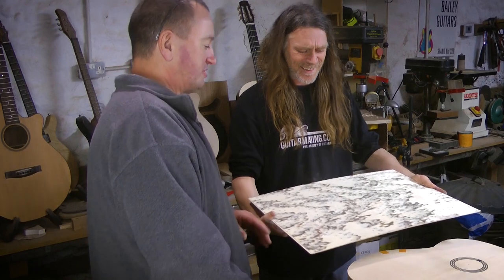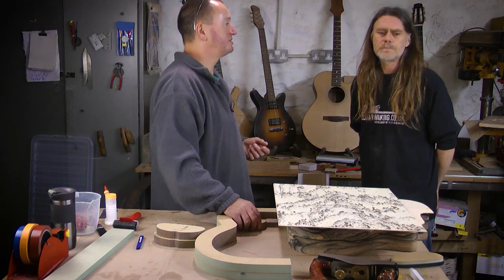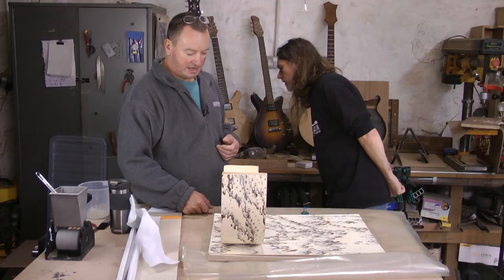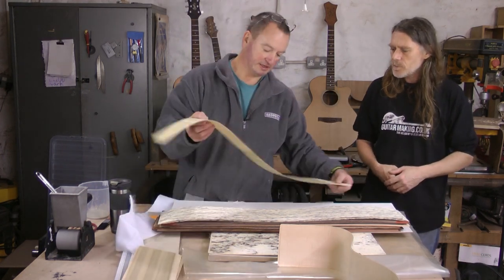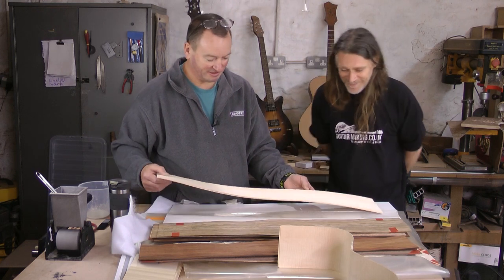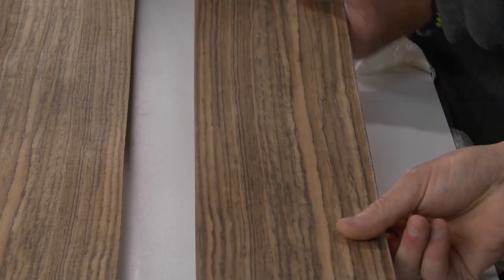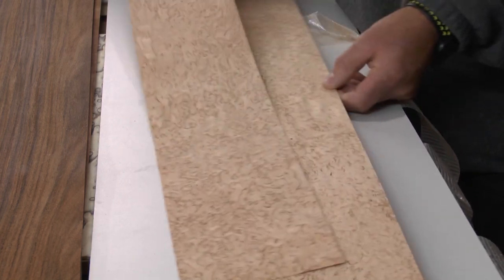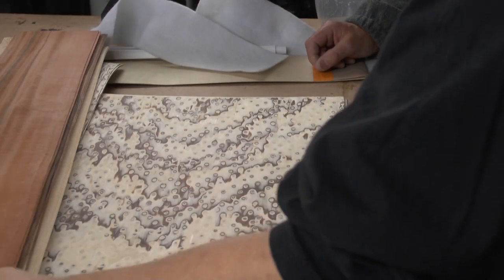How to use to Bagpress for Guitar Making pt 2: Veneers and Laminations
with Darren King from Bagpress.com

Content

Advantages of using veneers
Sizes and widths
Types of veneer  - some examples
Creating laminations
Man-made veneers and sustainability